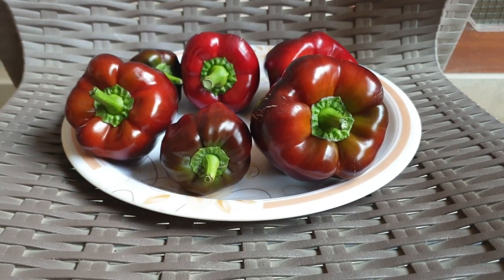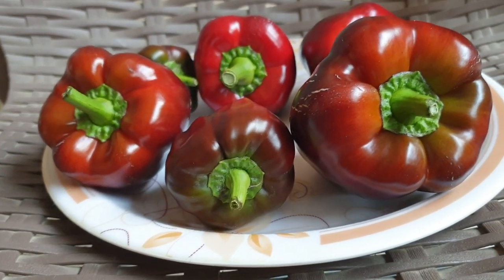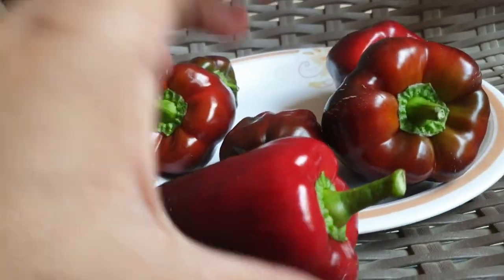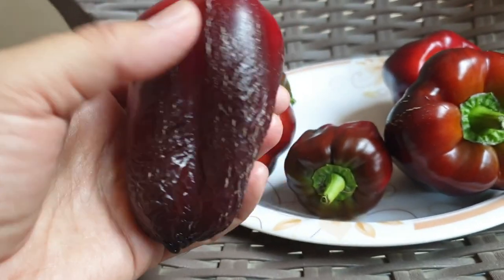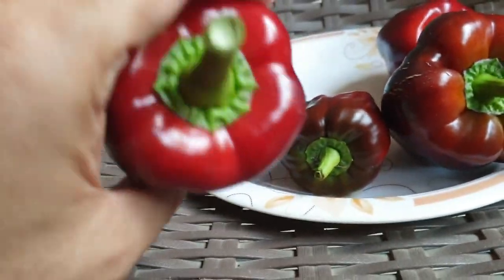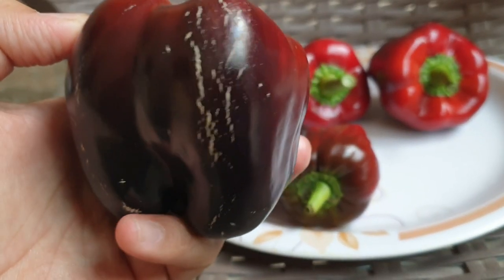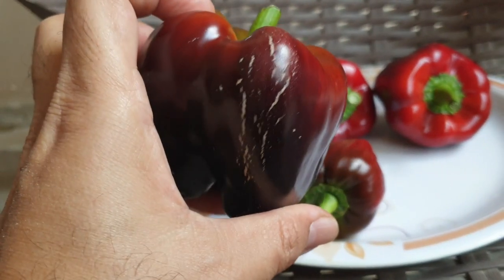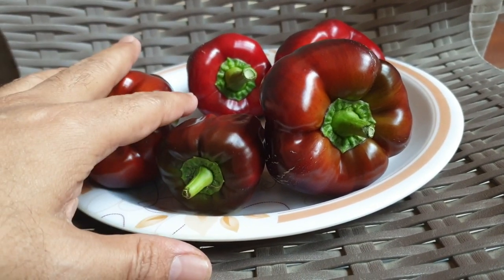Purple Bell Peppers - Russian Heirloom Variety (Free Seeds)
These double shaded purple bell peppers are grown in Hydroponic Deep Water Culture System at Pakistan Hydroponics R&D Greenhouse. This Russian variety has a very thick walls and very sweet & juicy in taste.

Thanks, stay blessed!